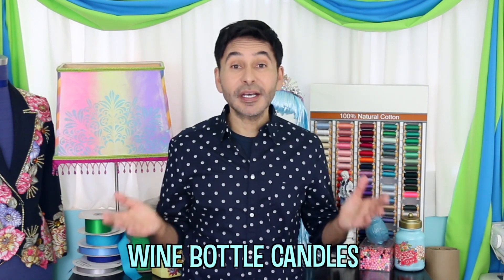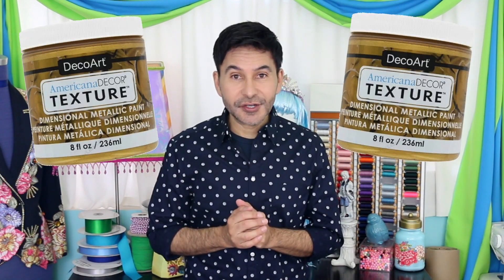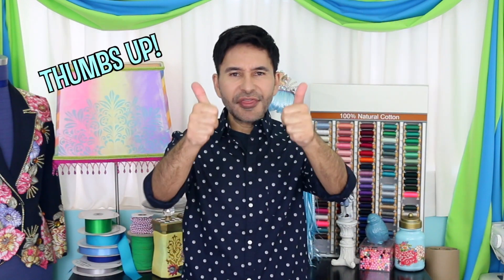How to: Wine Bottle Candles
Upcycle your wine bottles and turn them into gorgeous candles using Americana Decor Texture alongside Mark Montano.

I'm AG Music, as an author of 'Built To Perfection'
grants Melody Loops and its licensees, including MARK MONTANO , permission to use this Music.
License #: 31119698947